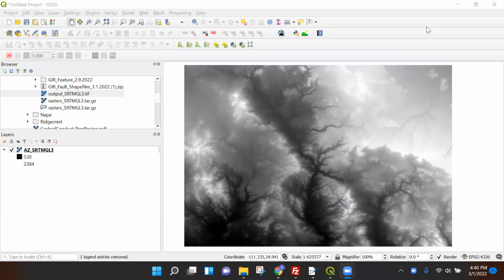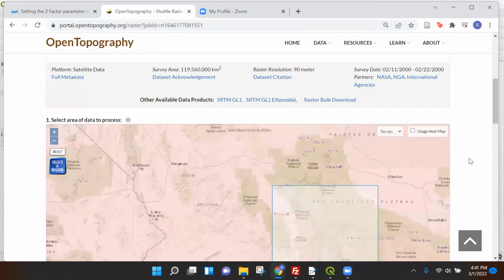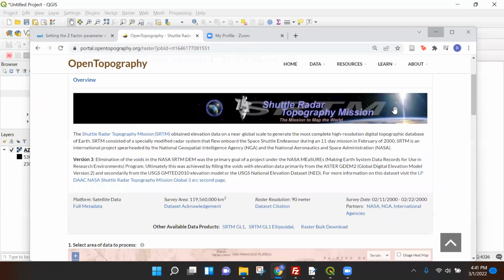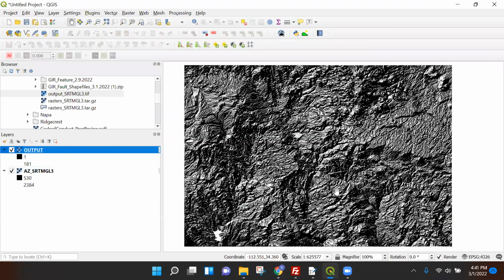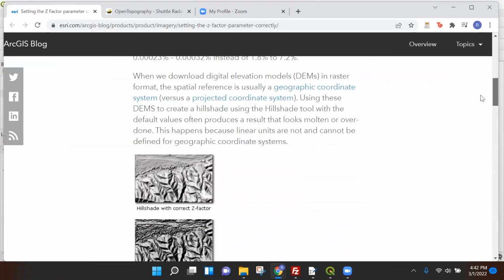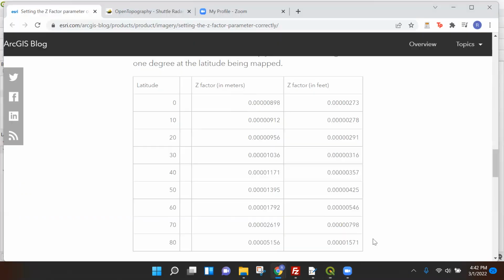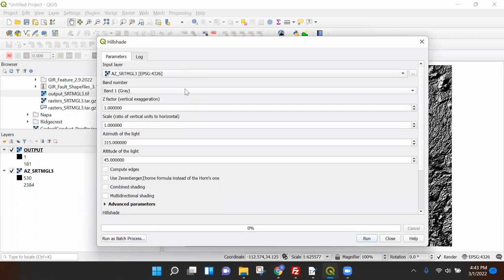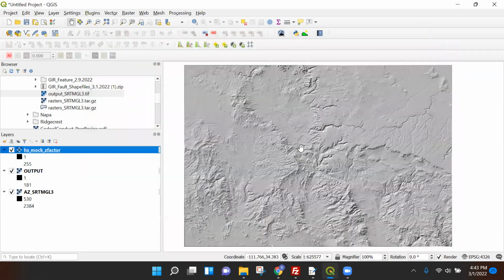Correcting Z-factor for basemap data in QGIS